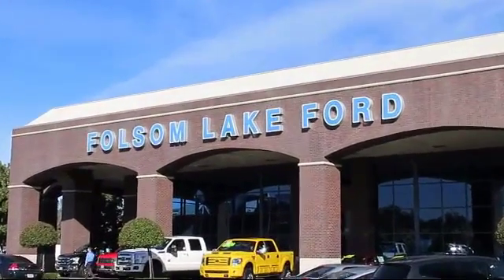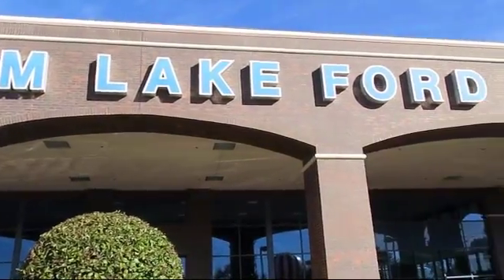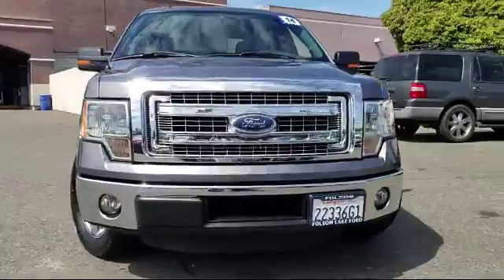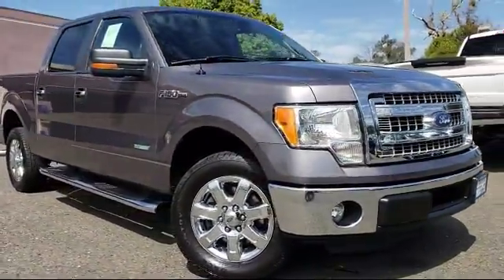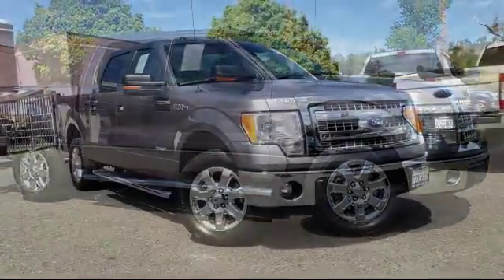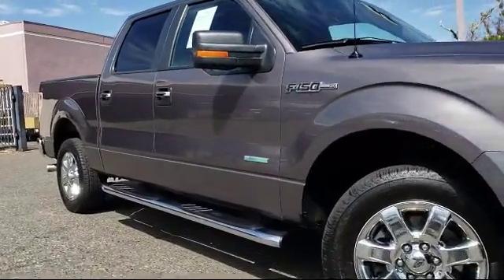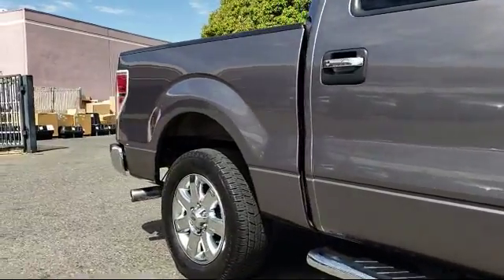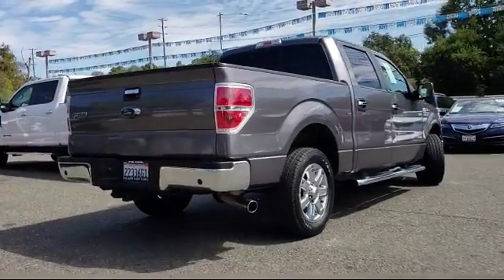2014 Ford F-150 SuperCrew XLT Folsom Sacramento Roseville Elk Grove El Dorado Hills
2014 Ford F-150 SuperCrew XLT Stock Number: AXF38222 Vin:1FTFW1CT3EKF39132.

12755 Folsom Blvd.